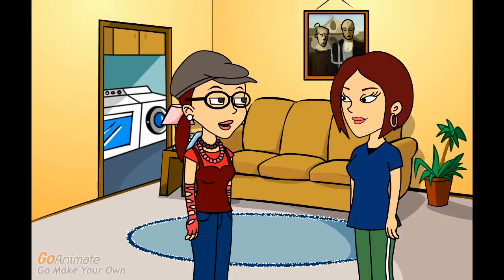My Washing Machine is Spinning Out of Control!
Is your washer spinning like crazy? How to stop it and fix the problem so it never happens again!

My washing machine is spinning out of control! Do you have any idea how I could fix it?

Does it look like a merry-go-round or Dr. Who's Tardis?

I'm serious. I don't want it to break, if it isn't already, and I want to be able to do my laundry without lugging around a few pounds of quarters.

The first step is making sure the washer is completely level. If something happened to alter its keel, it may not sense when to stop.

I don't think anything's happened. My foundation couldn't have shifted that much.

Another possibility is that the clothes are out of balance in the drum.

That isn't the cause. That would make it shake and rattle, but not keep spinning.

If the tub nuts are broken, the tub moves with little resistance, so it spins too much when the motor turns it. If the springs in the washer are loose or broken, something similar happens.

How could I tell the difference?

If the springs are loose, you'd need a lot of pressure to put them back in proper position. If the tub nuts are loose, the tub moves a lot with just a little hand pressure.

You mentioned my washing machine might be off-level. I remembered that this couldn't happen, because it has a self-leveler.

If the self-leveler is damaged or broken, that'll literally throw the whole machine off.

The outside seemed level.

Both the inner and outer tubs have to be level, and you might not have even checked the inner one. But the problem may also be in the balancing system.

Pity I can't hold it in place with a concrete block.

Actually, a lot of British washing machines have a chunk of concrete in them to control vibration. Only the expensive ones have complex vibration dampeners.

Would failed dampeners make it spin too much?

No, but it would make the washer shake and vibrate more while running, which could in turn damage and wear out other components.

Definitely not the ride I want to be taking today.